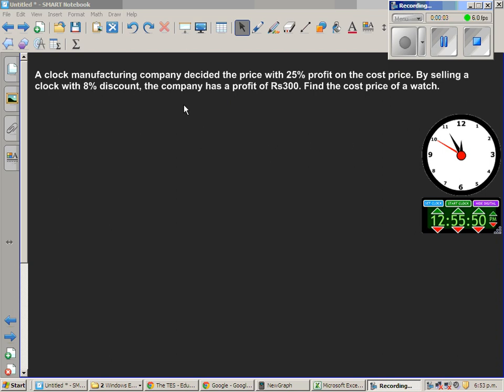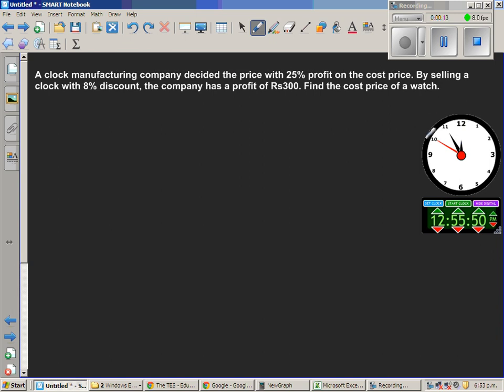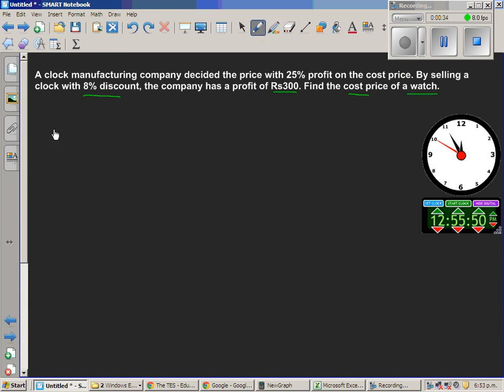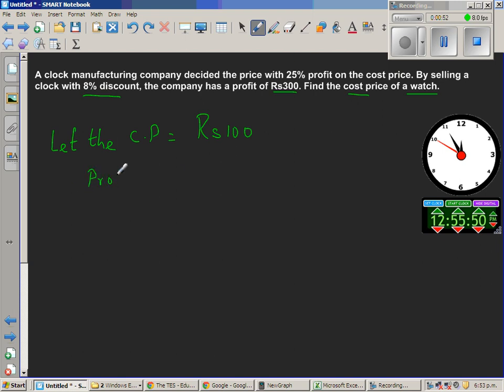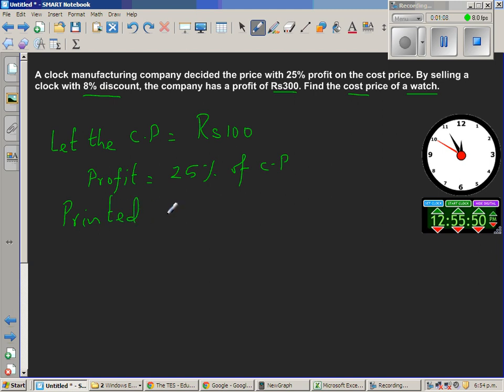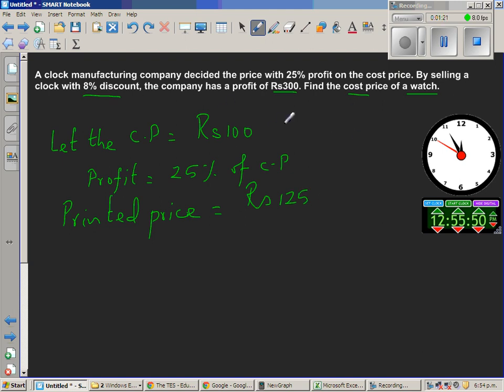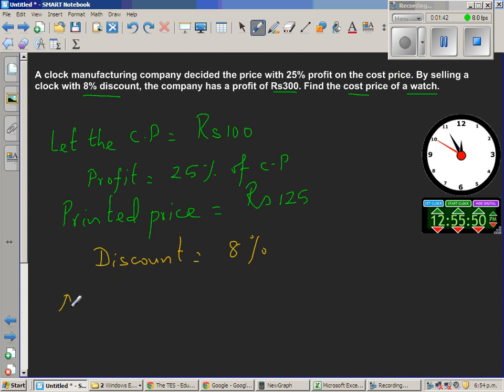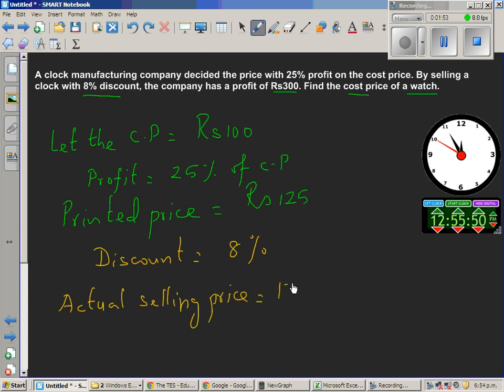Finding the cost price using proportion